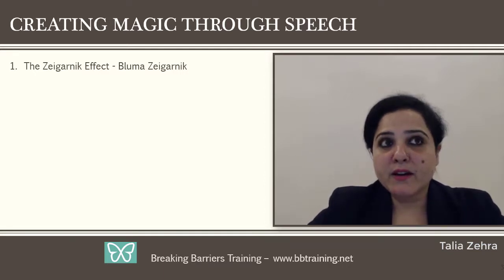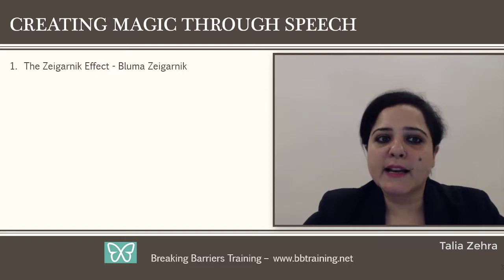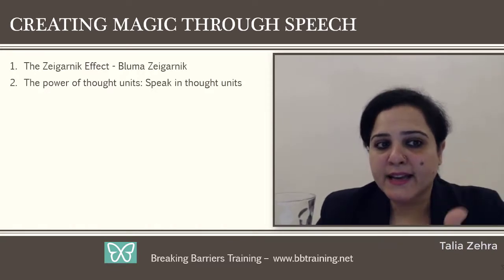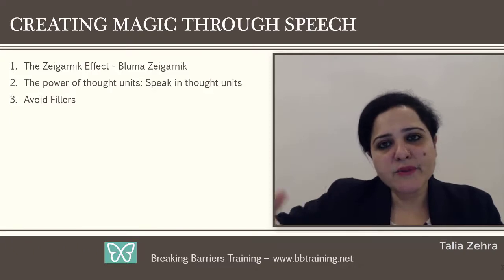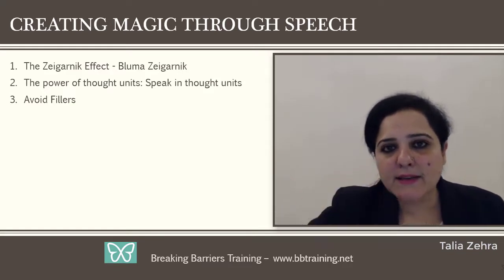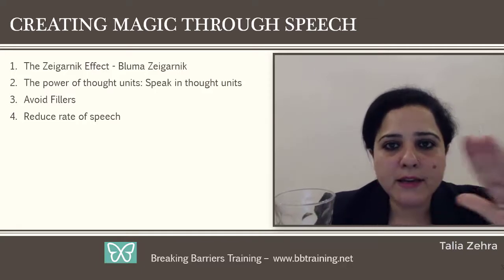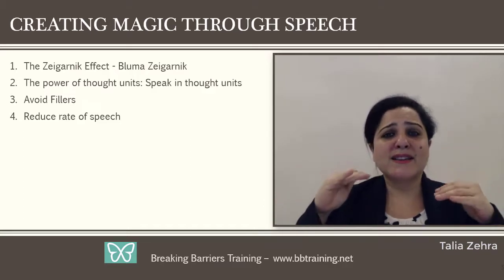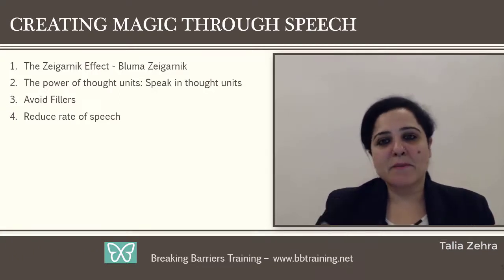English Essentials - Magic through Speech - Video 3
Spoken English Essentials Program for Non-Native English speakers. In this program, Talia takes us through different easy to use tips to improve English speaking skills.

Talia has been coaching, training and helping employees develop for more than 15 years, during these years she has been fortunate to be part of
some amazing organizations, she started her a career in 2004 with HCL as a customer service executive because of her exceptional service delivery she was promoted to a Trainer’s role where she started training employees on customer service, culture, communication, and accent neutralization. She then moved to New Horizons Training in 2006 as an external consultant and trained multiple high profile clients like Embassies of different countries on Communication Presentation Skills and Business Writing Skills. In 2007, she started her own organization Breaking Barriers Training where she is still supporting multiple clients through customer service audits, content development, classroom training, etc.

Education and Certifications

Schooling from Delhi Public School
British Council CELTA certified Instructor
English Honours Graduate – St. Bede’s College, Simla.